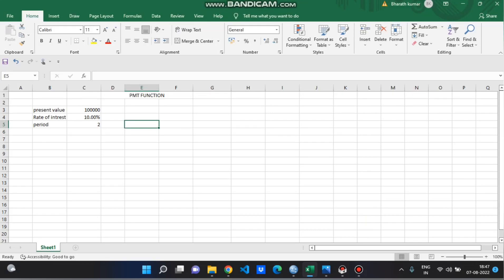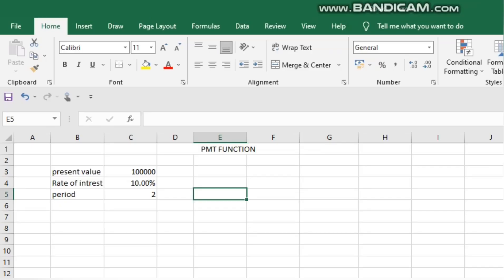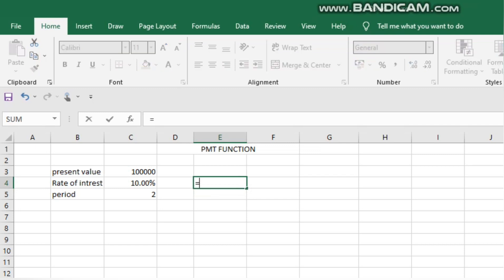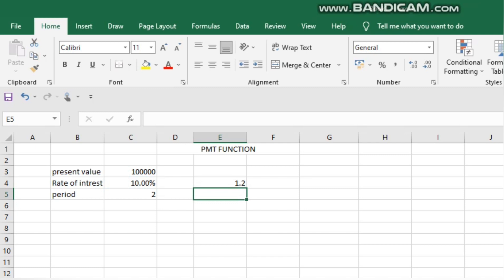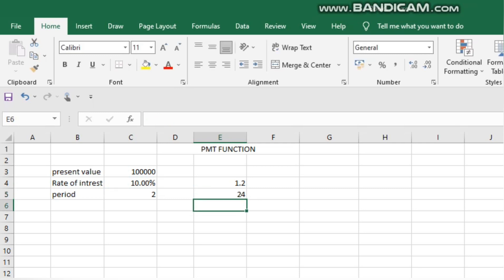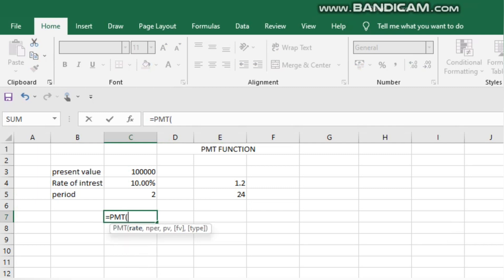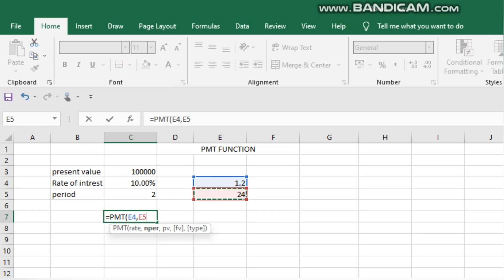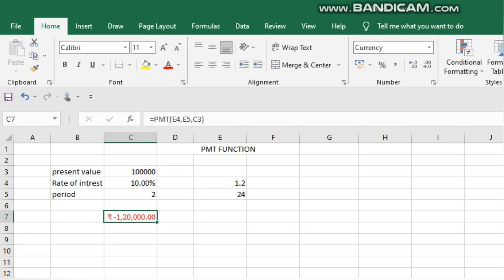PMT function to calculate Loans - Tamil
this pmt function is used to calculate the loan amount